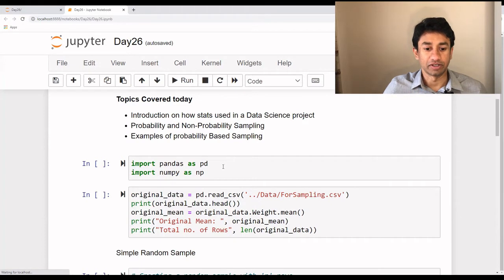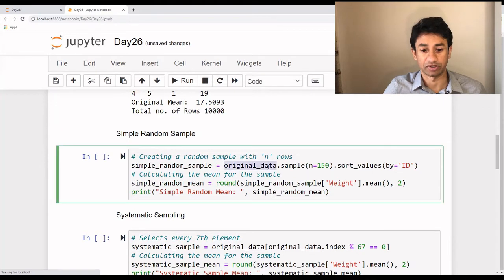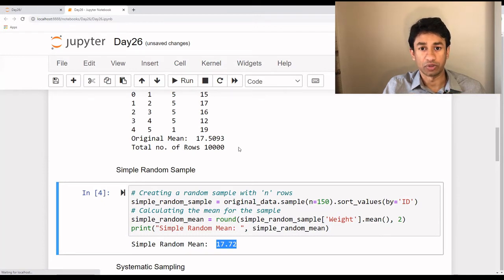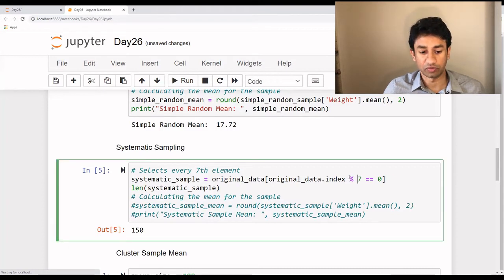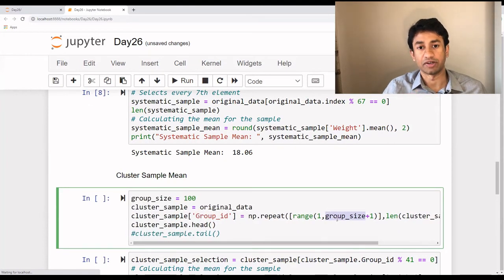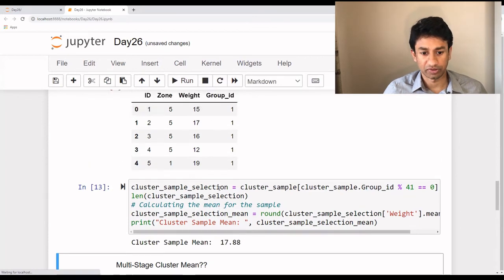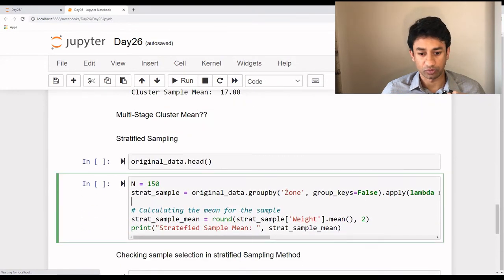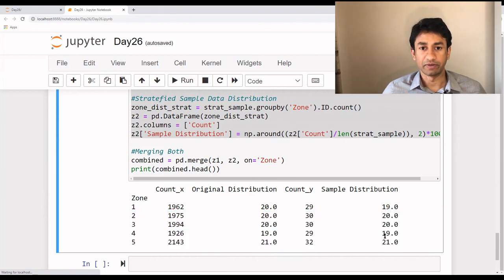Day 26 - Stats - Introduction and Sampling Techniques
This is Day 26 of the series and its about statistics
- Sampling Techniques